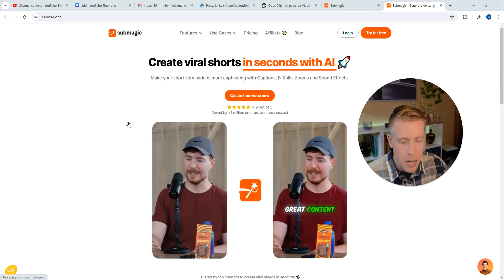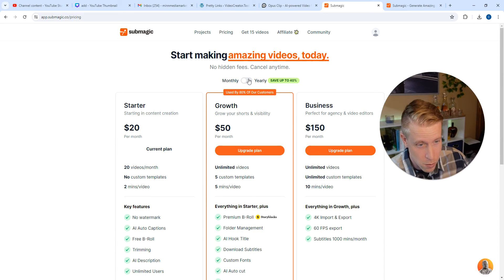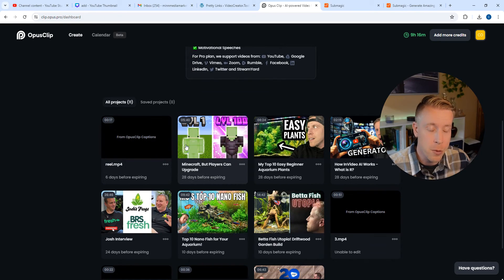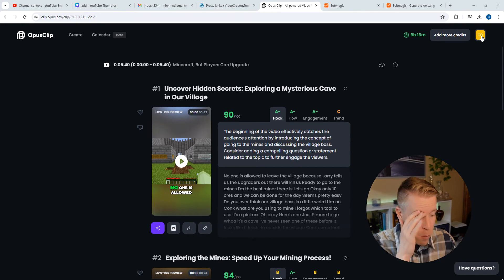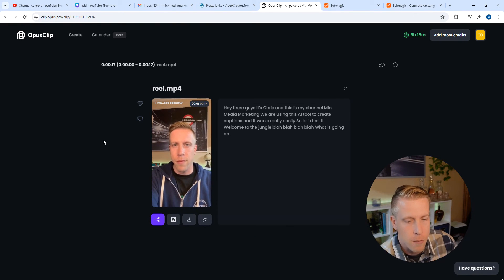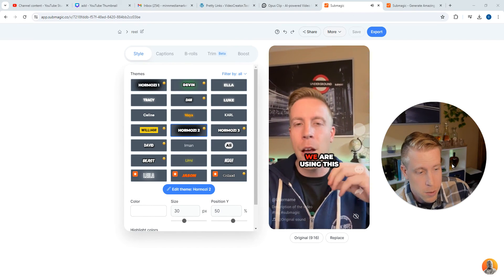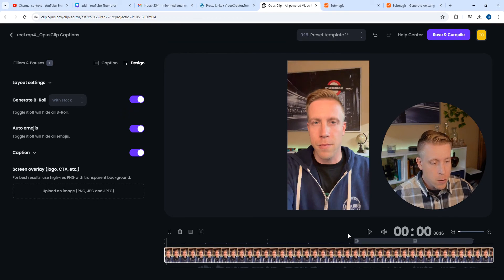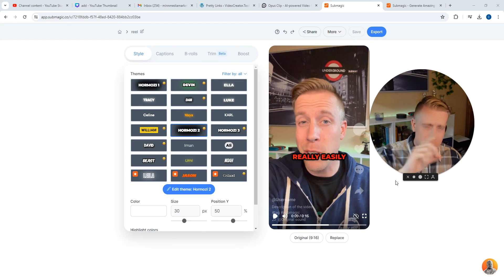The Best Submagic Alternative is THIS!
Submagic is an awesome tool that uses AI to automatically add captions to videos. If you don’t want to use a video editor to manually, add the captions or subtitles to your videos, and this is a great tool to use. All you have to do is sign into the dashboard and upload your video and the tool will automatically add your captions to your video using AI.

There are some great alternative to using Submagic. I personally prefer a different tool because it’s a lot cheaper and you get unlimited amounts of videos you can add captions to. Here is the tool that I personally use.